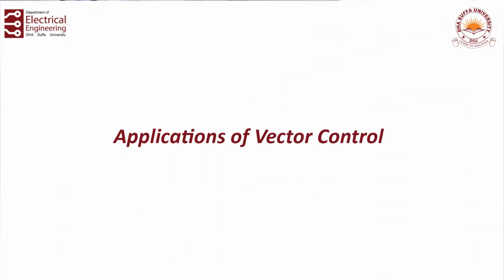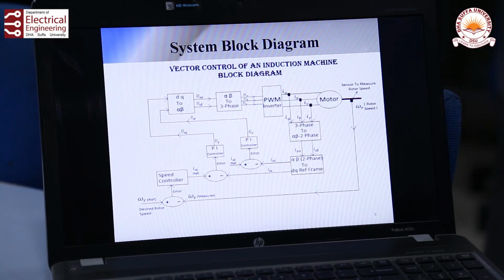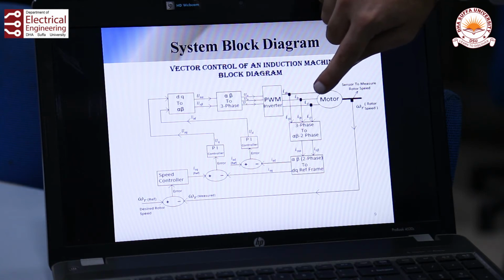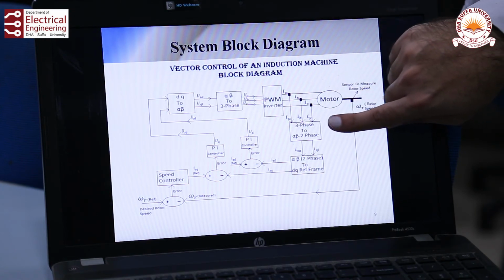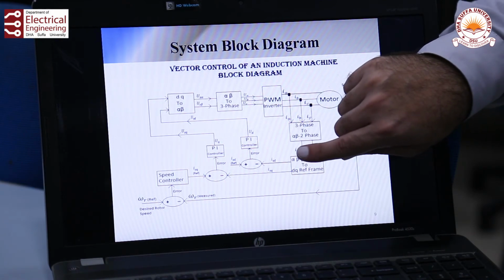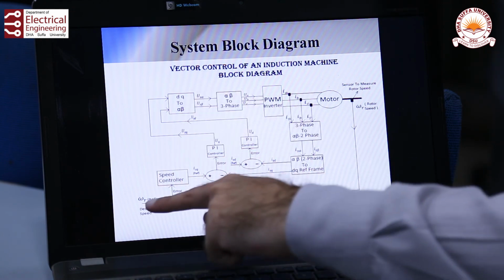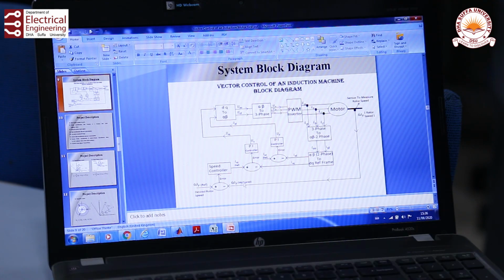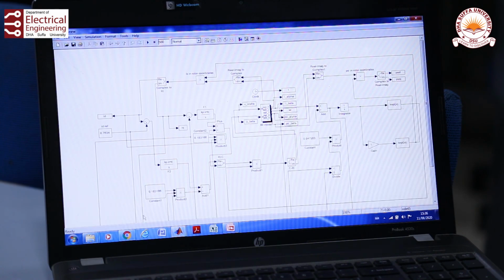Vector Control applied on AC Machines for Controlling Speed and Torque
It is a matter of great pride for DSU that the Final Year Project of its Electrical Engineering students on Vector Control of AC Machines has secured National Level Ignite - National Technology Fund Funding. At DSU's Dept of EE we encourage students to apply their engineering knowledge and skill set to projects having direct industrial relevance and projects that are done in liaison with the industrial sector. In addition to remaining abreast with cutting-edge technology, through these FYPs our students acquire project management skills and the ability to be effective team players, which grooms them for Engineering Management roles in their future professional careers.